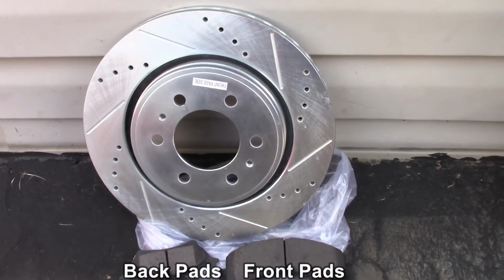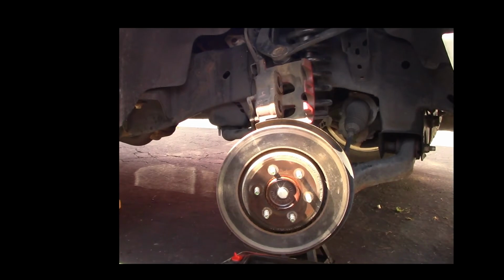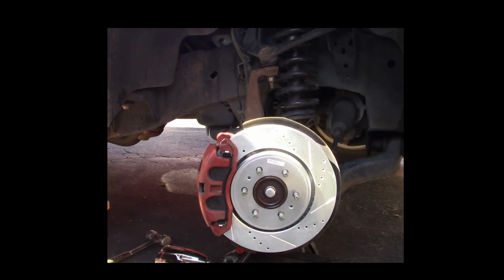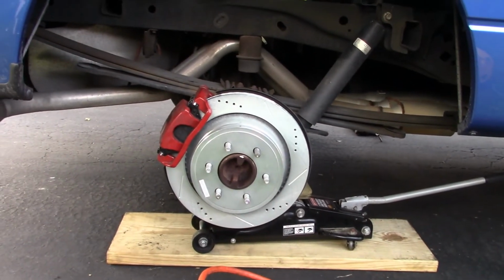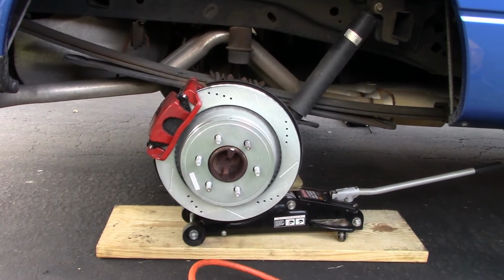BOY, IT STOPS A LOT BETTER NOW!!!!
Installed New Steel Slotted, Drilled Rotors and Ceramic Brake Pads.

2012 Ford F-150 5.0 V8 Coyote XLT Super Crew, the following modifications that have been done:
• Raptor Grill
• Tinted Front Doors Windows
• Changed Radio Antenna to Shorty Antenna
• Dual Halo HID Headlights
• Smoked LED Taillights
• Smoked Third Brake Light
• LED High Output Fog Lights
• LED License Plate Lights
• LED Interior Lights
• Black Powder Coated Front & Back Bumpers
• K & N Cold Air Intake
• Tailgate LED Light Bar
• Trucked Tuned by DiabloSport
• Cat Back Exhaust
• Blacked Out Badges, and Emblems
• Calipers Painted Red
• Removed Side Step Bars
• Tailgate Assist
• Blacked Out Reflectors on Mirrors
• 21in LED Light Bar
• 2in Leveling Kit
• Auto Start
• Steel Slotted, Drilled Rotors
• Ceramic Brake Pads
 Keep Watching A LOT more to Come!!!